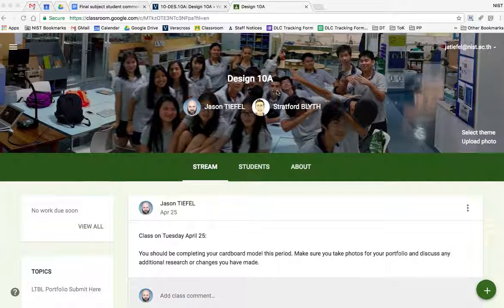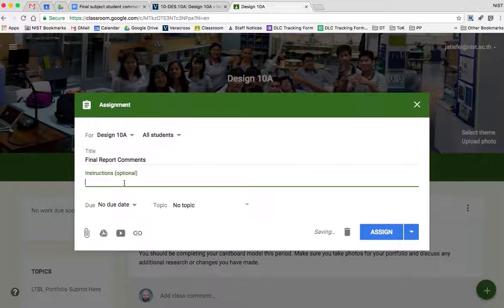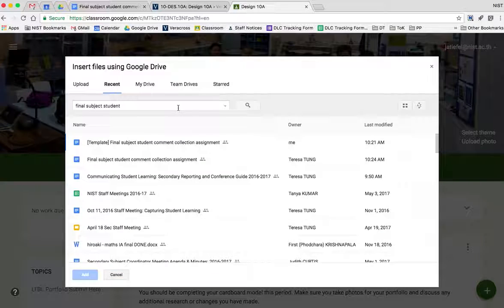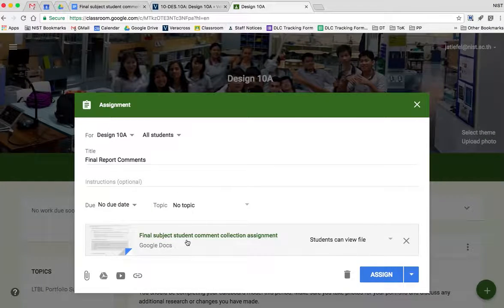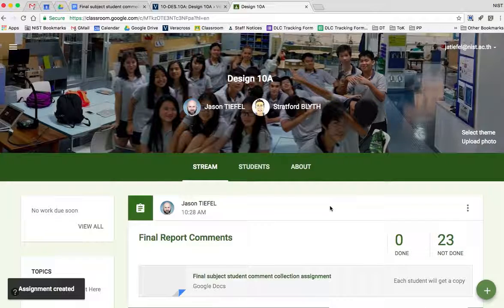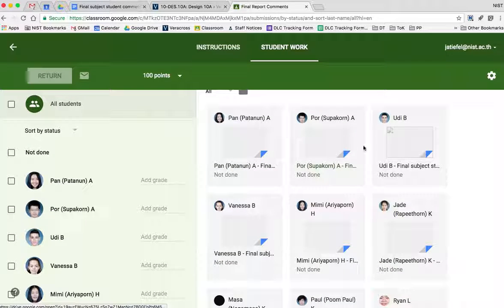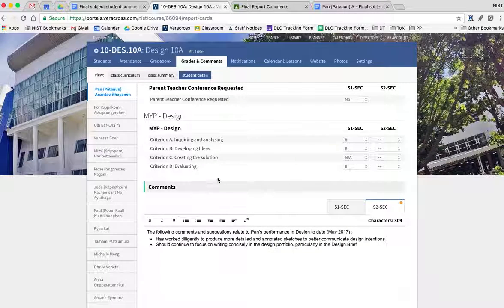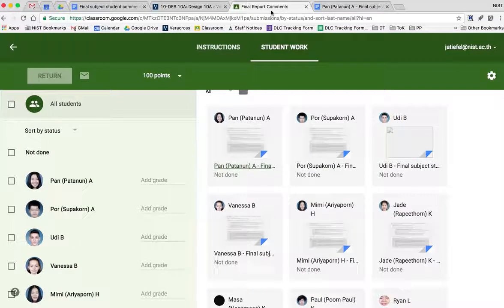Collecting Student Comments Via Google Classroom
This video will show you how to setup a Google Classroom assignment to efficiently collect student final report comments. Basic working knowledge of Google Classroom is assumed. If you are unfamiliar with Google Classroom, please book time with a Digital Learning Coach or refer to an intro tutorial like this one